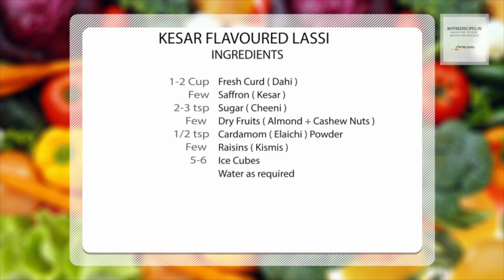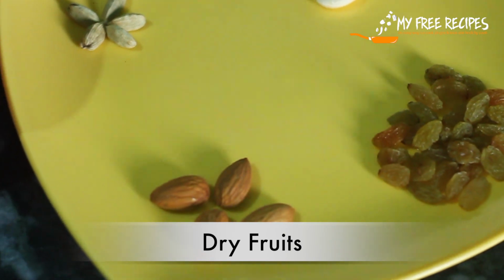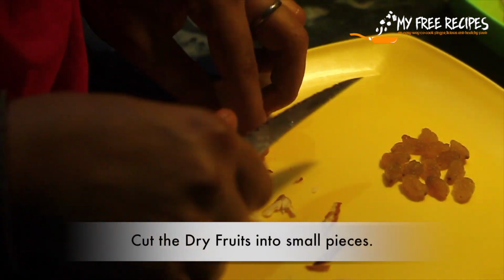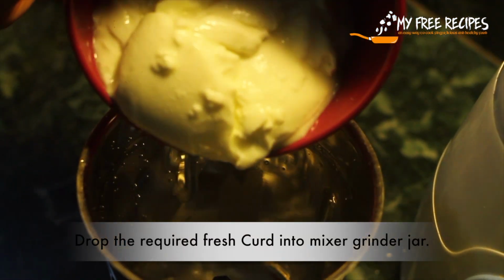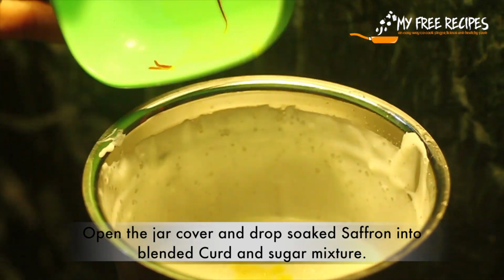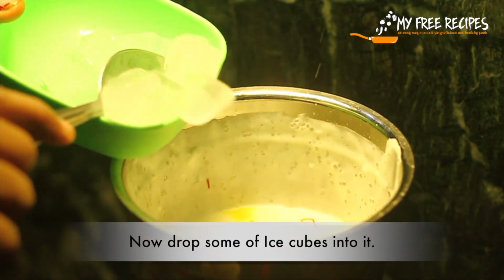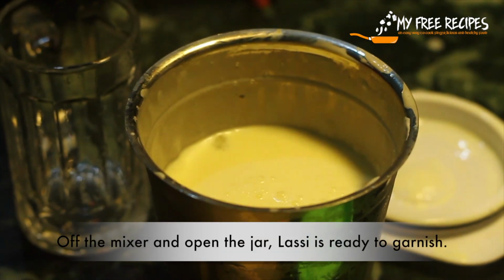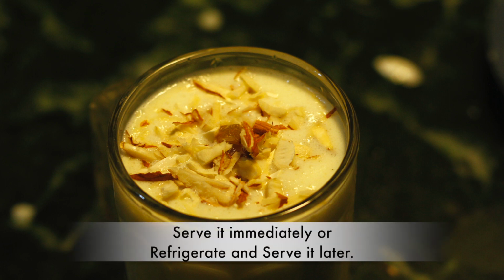How to make Sweet Kesar Lassi - Easy Recipe Video | My free recipes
Myfreerecipes.in is showcasing here easy recipe video of ''Kesar flavored Sweet Lassi' with English commentary and English subtitle.

Cooking Method by Aparna Pandey and Roshni Singh.